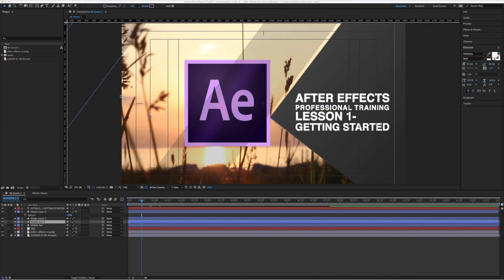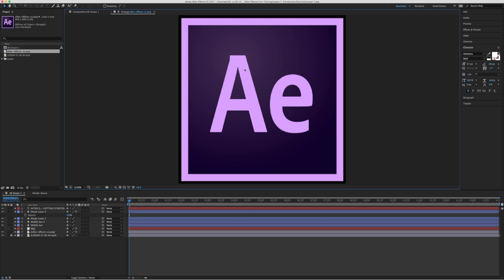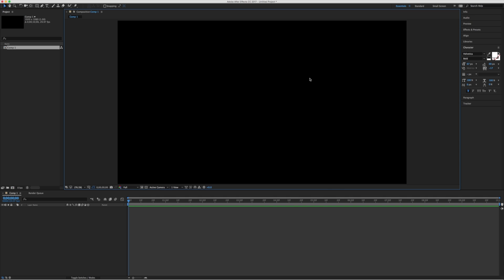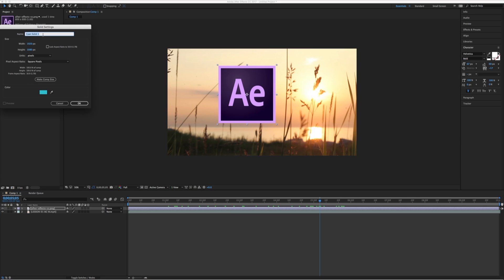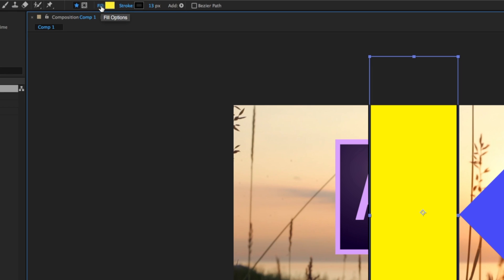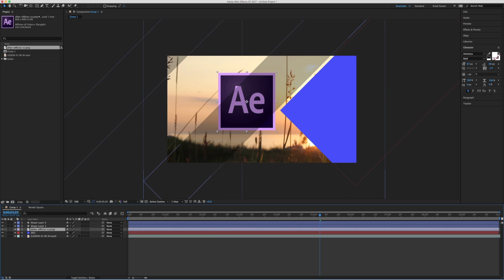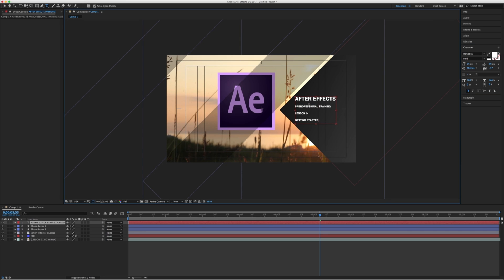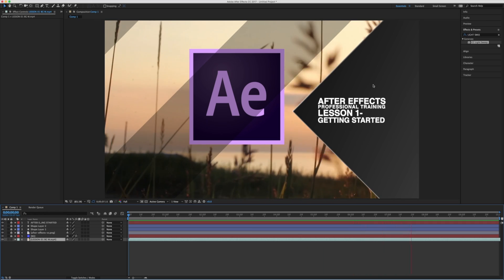AFTER EFFECTS PROFESSIONAL TRAINING Lesson 01- Getting Started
If you are brand new to Adobe After Effects- This 1st course (part of a set) is for you.  We are using Adobe After Effects cc 2017- but most (if not all) the topics and tools should be the same in versions as low as cs6

I've spent the last 5 years instructing Fortune 500 companies and college classes in Adobe After Effects, Premiere Pro, Final Cut Pro X, Motion, Mocha and a few odds and ends.  I work fulltime currently at Wisconsin Public Television and decided to give all my introductory lessons away for free.

In this lesson learn the basics of After Effects as well as some uses.  You will learn the program as well as the different panels as we import assets and create assets to build some video graphics.
You will learn about some layer types like Shapes, Solids, Text layers and adjusting those items.

Specific topics included in this lesson:
0:10 What you will learn
0:17 What can you do with After Effects?
1:35 What you will make in this class
1:58 Beginning of lesson
2:07 The Project panel
2:54 The Composition panel
3:27 The Timeline panel
3:54 Starting a fresh project
4:01 Creating a new Composition
4:54 The Transparency grid
5:50 Importing assets into After Effects
6:50 Review asset properties
7:18 Adding assets to a Composition
7:40 Zooming Compositions
8:15 Creating Solids
8:50 The timeline layer stack
9:20 Rotate tool
10:15 Shape Layers
10:58 Adjusting Fills and Strokes
12:25 Transport controls/Opacity
13:10 Effects panel
13:54 Effects control
14:50 Text layers
15:28 Safe frames
16:30 Adjusting Text
17:50 Stylize with cc Light sweep
18:20 Solo layers
18:50 Next lesson Intro